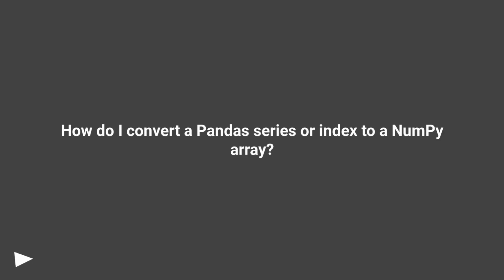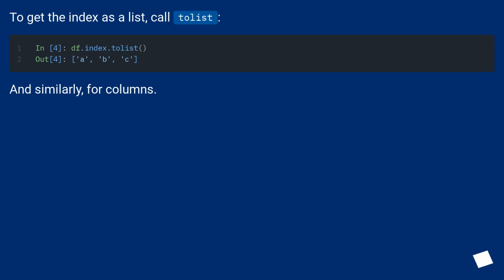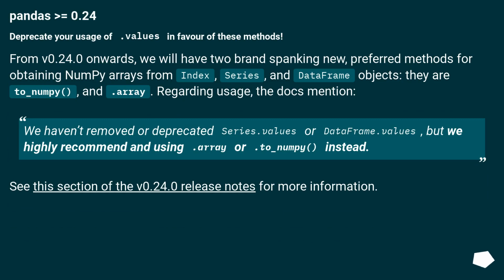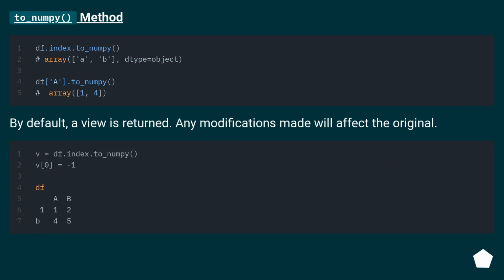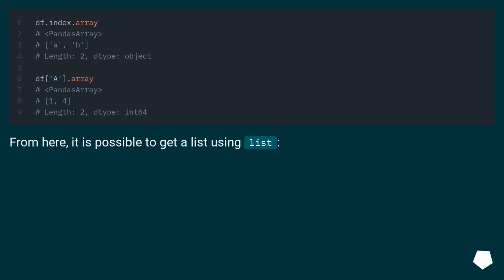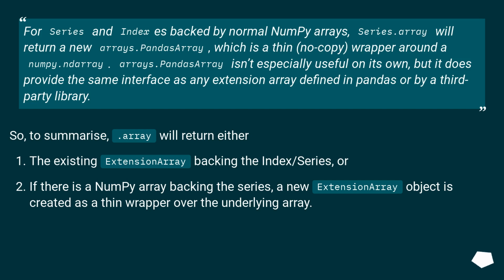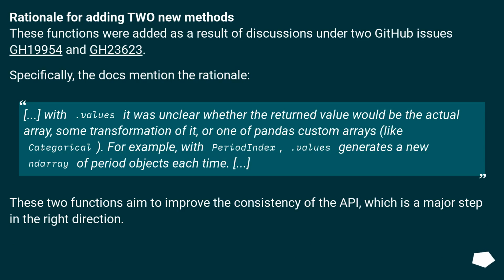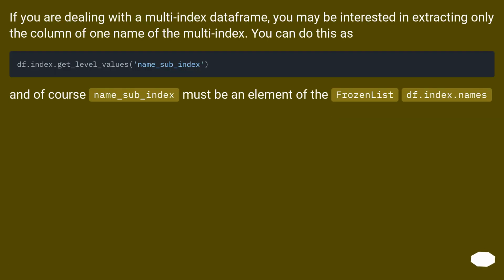How do I convert a Pandas series or index to a NumPy array?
Chapters
00:00 Question
00:21 Accepted answer (Score 377)
01:10 Answer 2 (Score 75)
01:31 Answer 3 (Score 67)
05:49 Answer 4 (Score 49)
06:19 Thank you